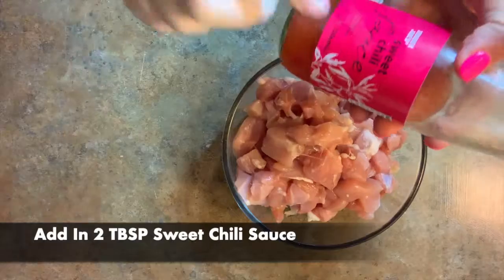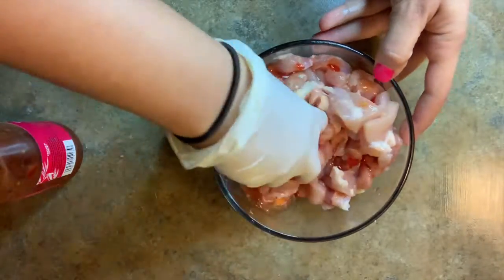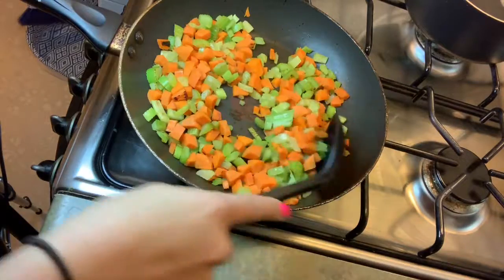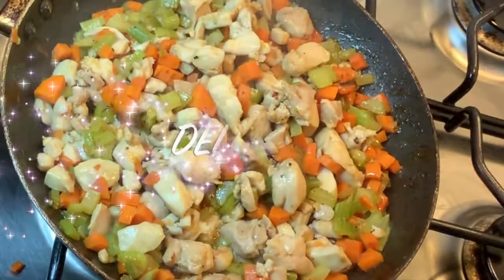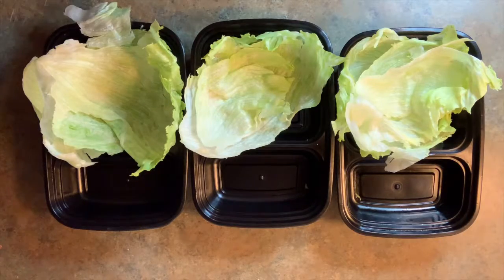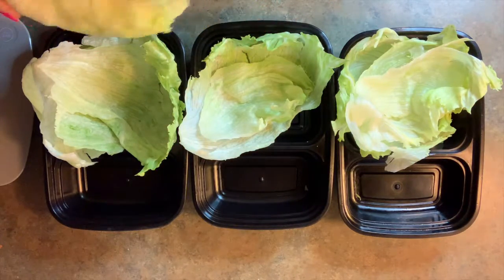THE BEST ASIAN CHICKEN LETTUCE WRAPS!!!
HEY KITTENS!!! THIS IS AN AMAZING MEAL PREP IDEA!!

Asian Chicken Lettuce Wraps Shopping List:
1. 1 pack Chicken thighs skinless, boneless
2. 2 carrots
3. 4 celery sticks
4. 2 TBSP sweet chilli sauce (any kind)
5. 1 Lime
6. Iceberg lettuce
7. Scallions (optional)

Asian Chicken Lettuce Wraps Recipe:
1. Add cooking spray to the pan
2. Dice chicken thighs and marinate with 2 TBSP sweet chilli sauce (30 min-overnight)
3. Dice celery and carrots and sauté in a pan
4. Add chicken thighs to carrots/celery and cook through
5. Season meat with salt and pepper
6. Serve in lettuce wraps, topped with lime and scallions
7. Enjoy kittens!

Equipment needed:
1. Pan